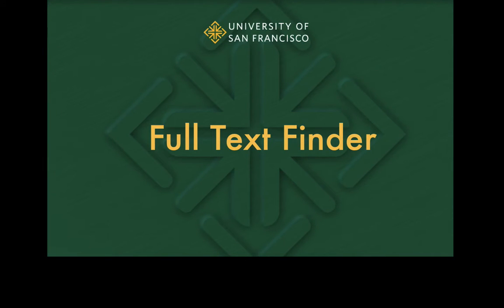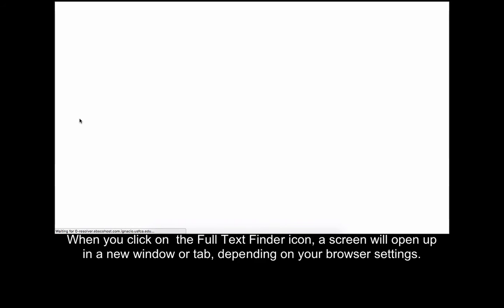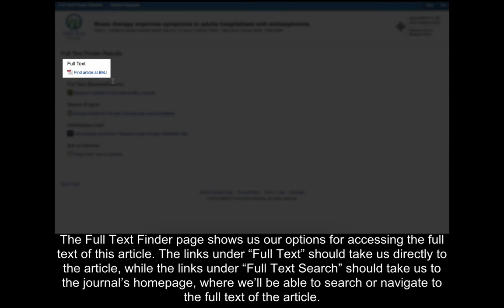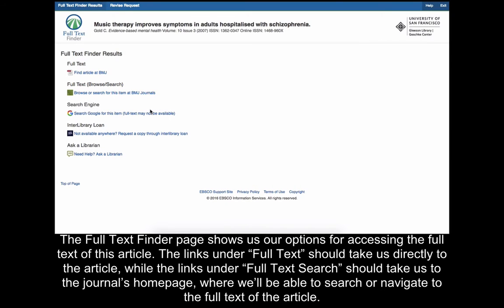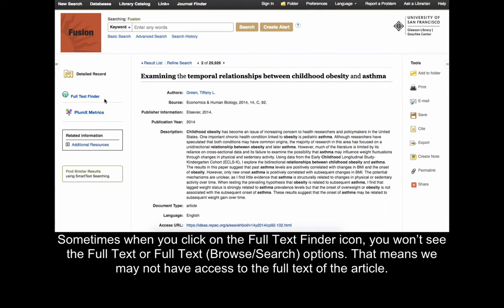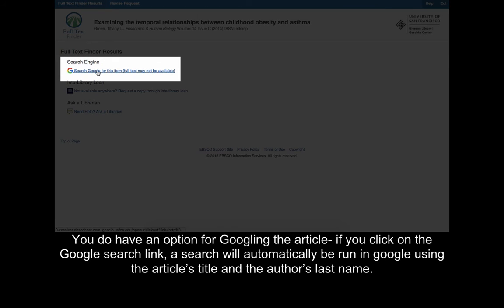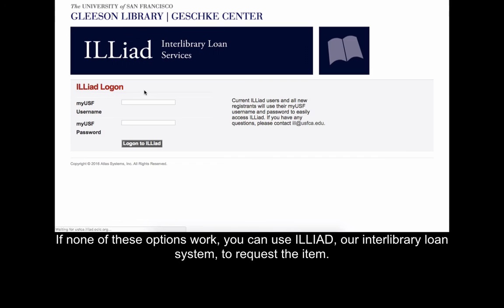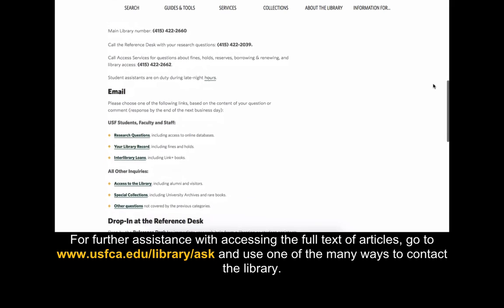Full Text Finder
Using USF's Full Text Finder to retrieve the full text of articles.